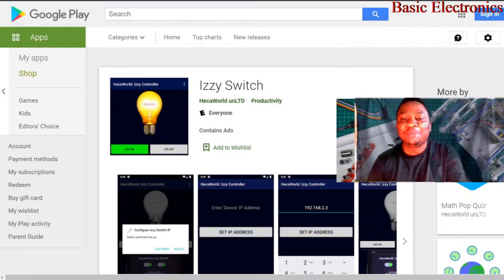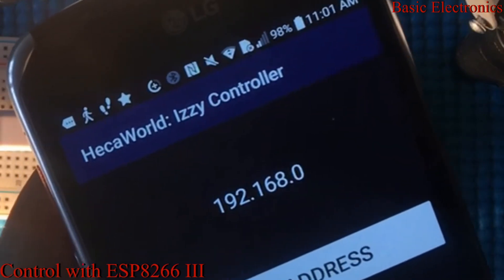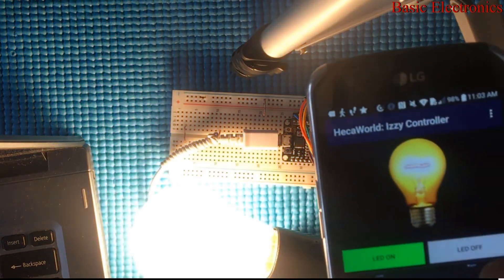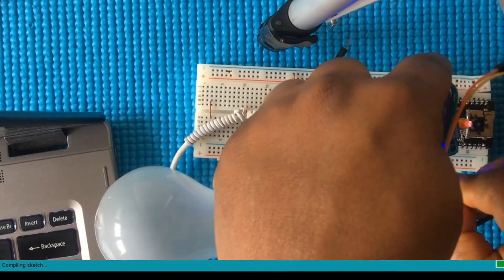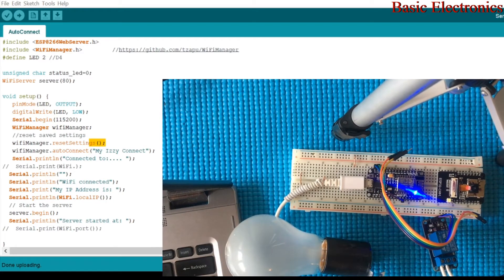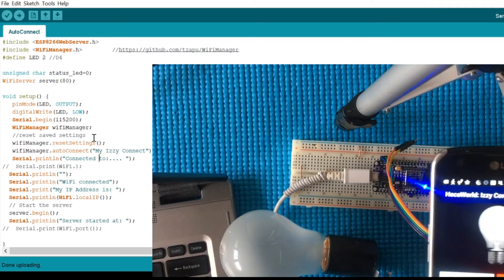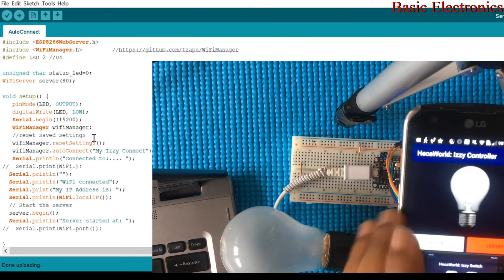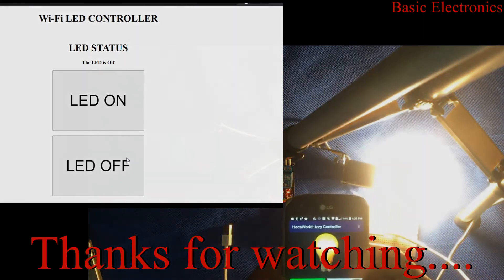HecaWorld Izzy Switch | Arduino Auto Connect | ESP8266 & Arduino Tutorial | Control from anywhere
In this tutorial you'll learn how to build an Arduino project that enables you control lights from anywhere within your home network.

Replace all square brackets [ and ] with respective angle brackets.

//needed for library
include [DNSServer.h]
include [ESP8266WebServer.h]
define LED 2 //D4

unsigned char status_led=0;
WiFiServer server(80);

void setup() {
   pinMode(LED, OUTPUT);
   digitalWrite(LED, LOW);
   Serial.begin(115200);
   WiFiManager wifiManager;
   //reset saved settings
//   wifiManager.resetSettings();
   wifiManager.autoConnect("My Izzy Connect");
Serial.println("Connected to:. ");
//  Serial.print(WiFi.);
  Serial.println("");
  Serial.println("WiFi connected");
  Serial.print("My IP Address is: ");
  Serial.println(WiFi.localIP());
  // Start the server
  server.begin();
  Serial.println("Server started at: ");
//  Serial.print(WiFi.port());

void loop() {

  // Check if a client has connected
  WiFiClient client = server.available();
  if (!client) {
    return;

while (Serial.available()){
 int data = Serial.read();
 Serial.print("Serial Data");
 Serial.println(data);

  // Wait until the client sends some data
  Serial.println("new client");
  while (! client.available())

  // Read the first line of the request
  String req = client.readStringUntil('\r');
  Serial.println(req);
  client.flush();

  // Match the request

  if (req.indexOf("/ledoff") != -1)  {
    status_led=0;
    digitalWrite(LED, LOW);
    Serial.println("LED OFF");
  else if(req.indexOf("/ledon") != -1)
    status_led=1;
    digitalWrite(LED,HIGH);
    Serial.println("LED ON");

//To view on the web, uncomment the below HTML code
// Return the response
client.println("HTTP/1.1 200 OK");
client.println("Content-Type: text/html");
client.println("Connection: close");
client.println("");

client.println("[!DOCTYPE HTML]");
client.println("[HTML]");
client.println("[center] [H1] Wi-Fi LED CONTROLLER [/H1][/center]");
client.println("[br /]");

String web;
String iPadd;
IPAddress addy = (WiFi.localIP());

web += "[html]\r\n";
web += "[body]\r\n";
web += "[h1][center]LED STATUS[/center][/h1]\r\n";
web += "[p]\r\n";

if (status_led == 1){
  web += "[center][b][color:red][p]The LED is On[/color][/p][/b][/center]\r\n";
//  client.println(addy);
else{
  web += "[center][b][color:green][p]The LED is Off[/p][/b][/center]\r\n";
//  client.println(addy);

 client.println(web);

 client.println("[a href=\"/ledon\"\"] [center] [button style='FONT-SIZE: 50px; HEIGHT: 200px;WIDTH: 300px; 126px; Z-INDEX: 0; TOP: 200px;'] LED ON [/button] [/center]  [/a]");
 client.println("[a href=\"/ledon\"\"] [center]  [/center]  [/a]");
 client.println("[p][a href=\"/ledoff\"\"] [center] [button style='FONT-SIZE: 50px; HEIGHT: 200px; WIDTH: 300px; 126px; Z-INDEX: 0; TOP: 200px;'] LED OFF [/button] [/center] [/a][/p]");
 client.println("[/html]");

  delay(1);
  Serial.println("Client disonnected");
  Serial.println("");